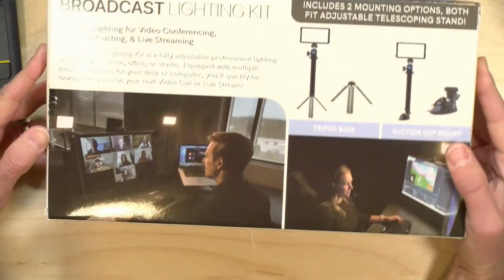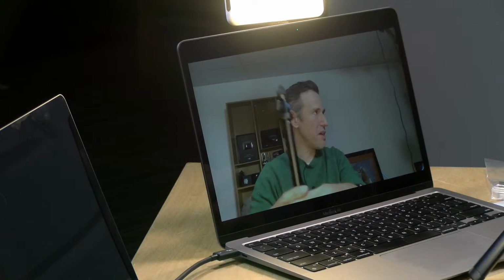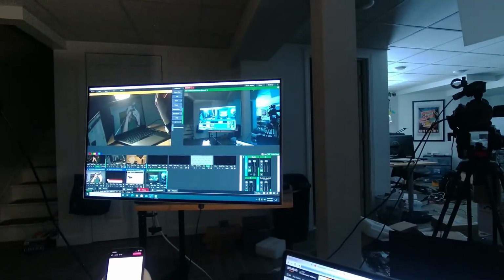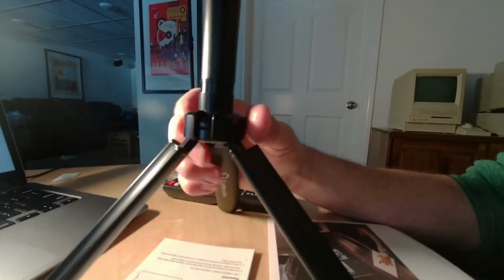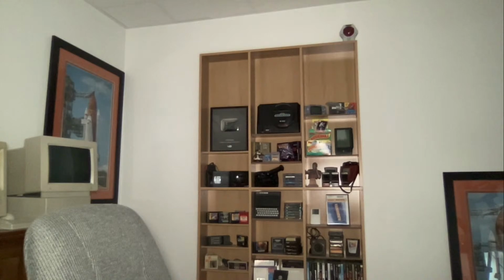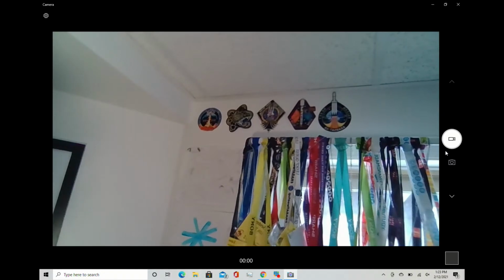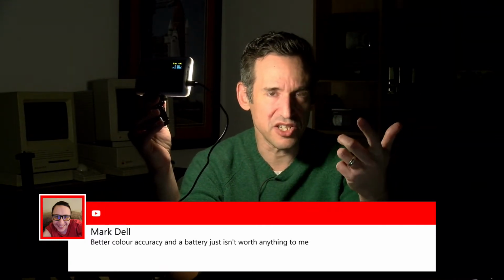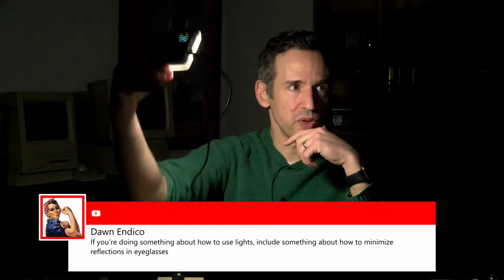Testing the Lumecube Webcam Lighting Kit